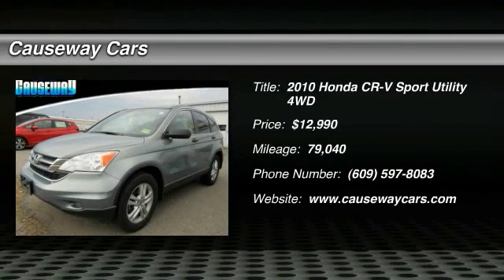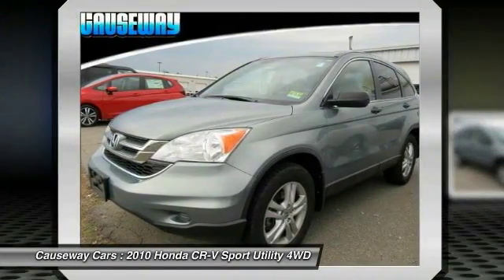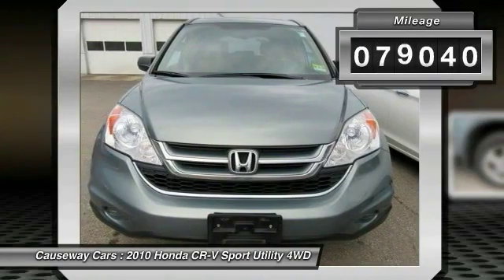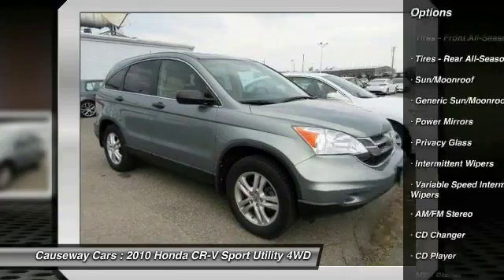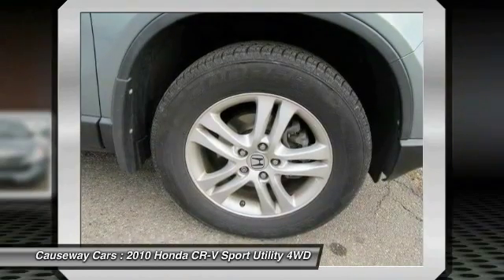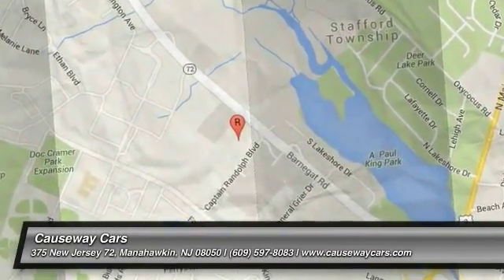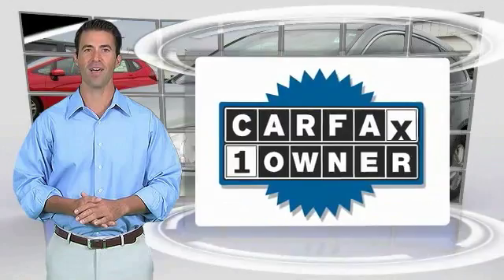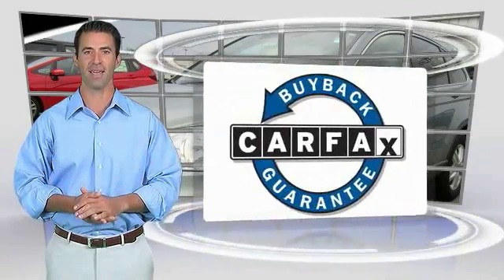2010 Honda CR-V Causeway1! HAL015411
2010 Honda CR-V EX

Causeway Cars
375 New Jersey 72

Carsmart Certified, *Balance of Manufacture Warranty*, *Clean Vehicle History Report*, *AWD*, *LOW MILES*, Comprehensive 100+ point inspection! 6 Month 6,000 Mile Limited warranty!, Complimentary carfax history report!, Complimentary Oil Changes and loaner cars! Plus available EXTENDED protection available!, And Buy Smart with Carsmart Certified best in class benefits. Low no haggle pricing!.Who could say no to a truly wonderful SUV like this wonderful 2010 Honda CR-V? 2010 Best Compact Crossover for the Money award from U.S. News and World Report. This fantastic Honda is one of the most sought after used vehicles on the market because it NEVER lets owners down.Every pre-owned vehicle comes with the Causeway Advantage. Complimentary oil changes for the life of the vehicle, loaner cars, and multi point safety inspections. Ask us how you can make money using our Causeway Referral Program.